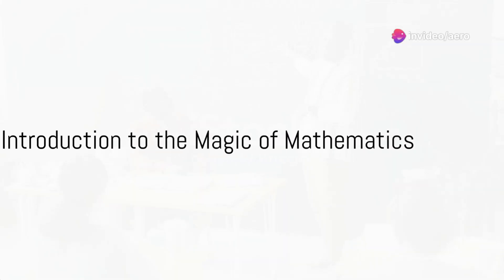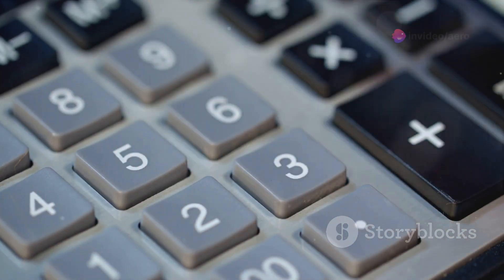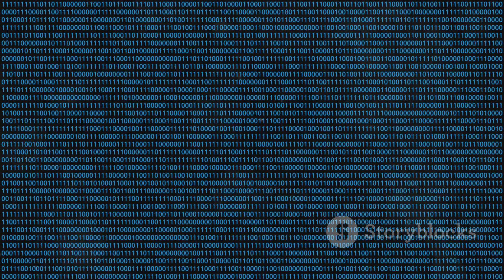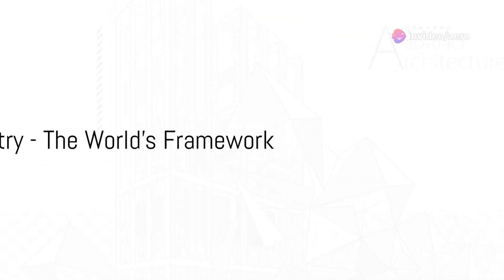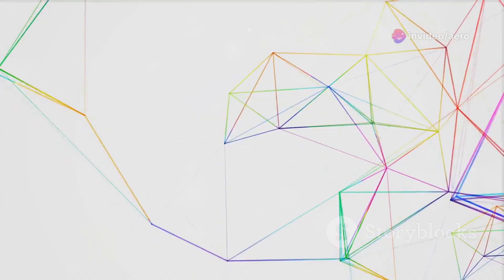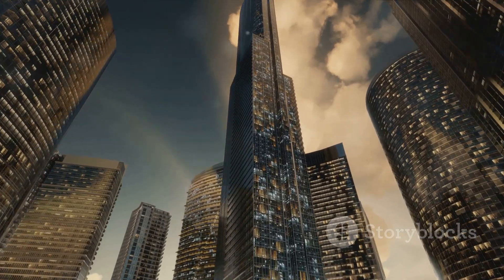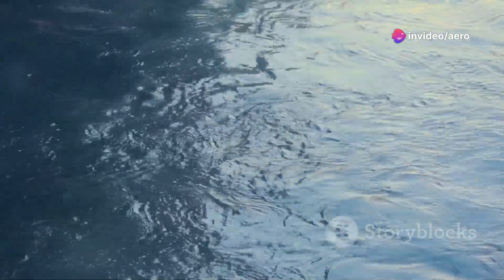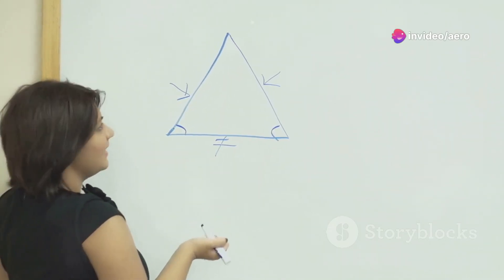Mathematics Unveiled - The Hidden Real-Life Applications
The world of mathematics is so much more fascinating than I ever imagined! I used to think math was just about numbers and equations, but there are so many real-life applications that reveal the true beauty and wonder of this hidden universe. In this video, I'll show you some mind-blowing ways that mathematics impacts our everyday lives - from the algorithms that power Google to the cryptography that secures your online banking. We'll explore how mathematics is found in music, art, nature, and even your own mind. Get ready to see mathematics like never before, as we unveil some of its most jaw-dropping secrets and reveal how it shapes our world in ways you could never imagine. Let's dive into this mathematical marvel together!
Led by the belief that
    anyone can grow

    Welcome to the official website of aeroplane. Take a look at the videos below, and browse through the new and exciting content. The videos are constantly being updated, so be sure to check back for more!
    ― jayaraj
chapters
00:00 Introduction
00:37 Arithmetic & Number Theory
01:30 Algebra & Applications
02:23 Geometry in Design
03:37 Trigonometry's Secrets
04:41 Calculus in Action
06:10 Statistics & Probability
07:26 Conclusion

    Join more than a million of happy users

    this channel is about airplanes Boeing and airbus tutorial videos about all how to operate and you can also gain knowledge from this channel please support us
    ― jayaraj